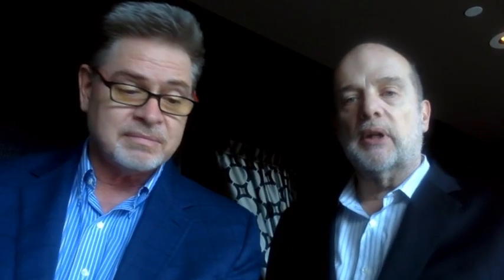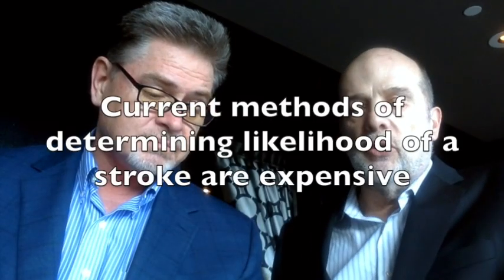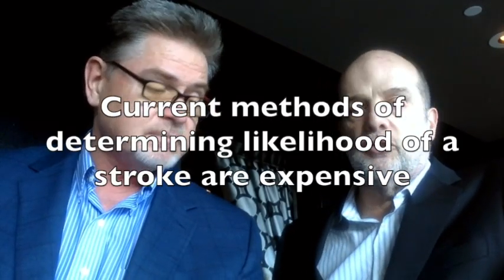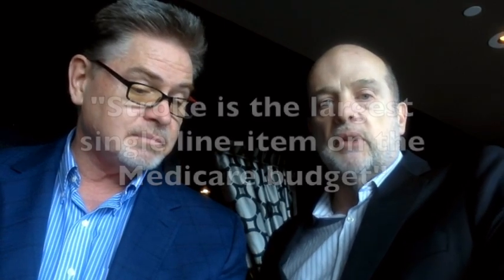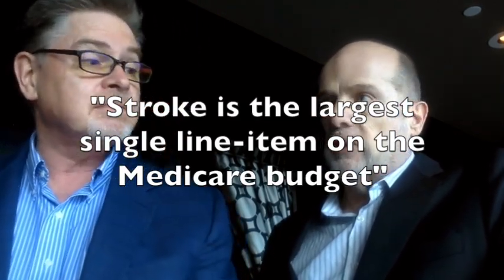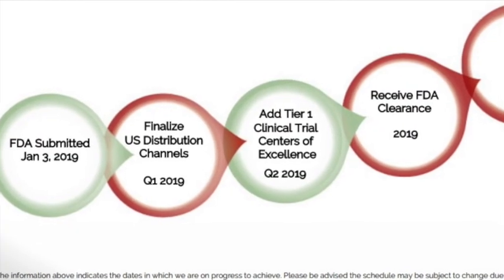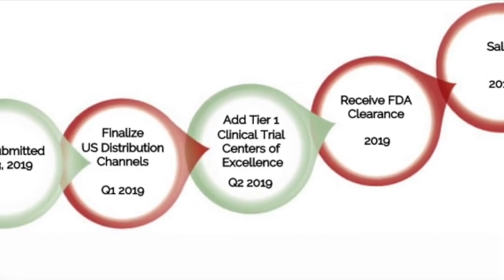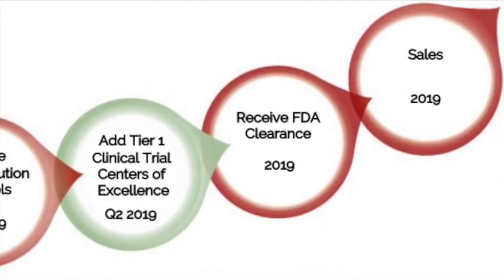CVR Medical March 2019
I interviewed Peter Bakema, President and CEO of CVR Medical. This March 2019 covers a lot of ground. This company has a new medical device that is a cheaper, quicker way to detect risk of strokes. It is potentially disruptive to the industry.